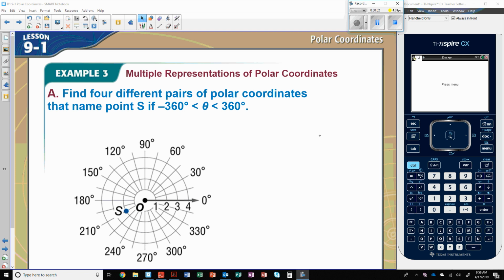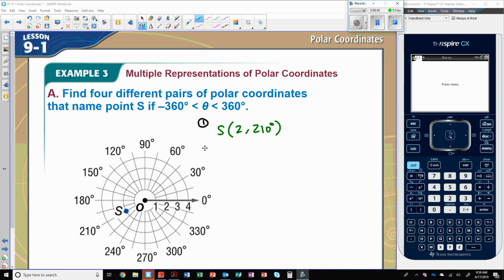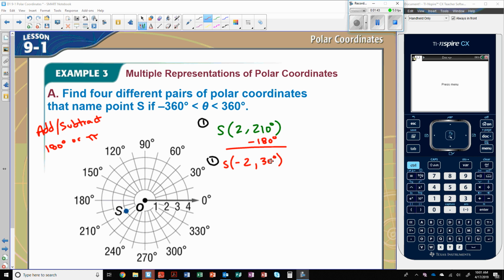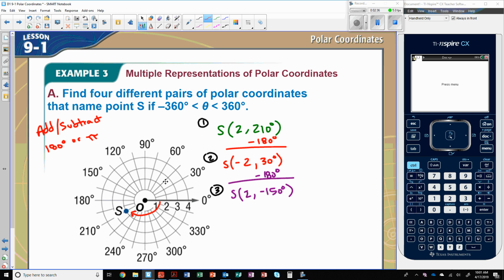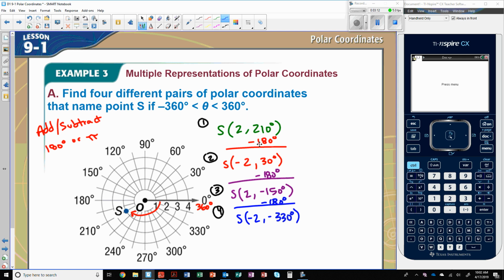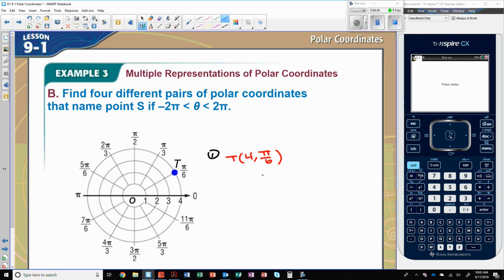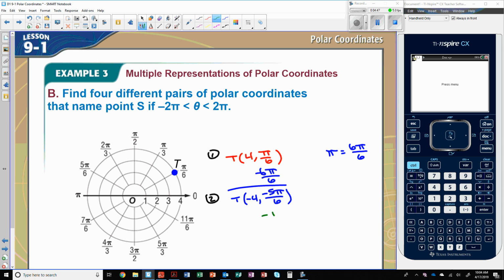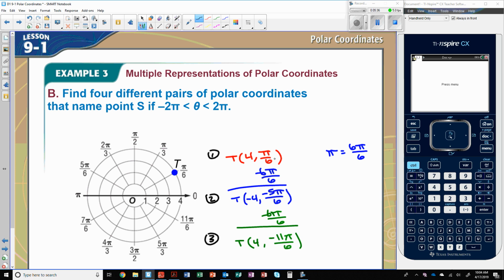9-1 Example 3 Multiple Representations of Polar Coordinates